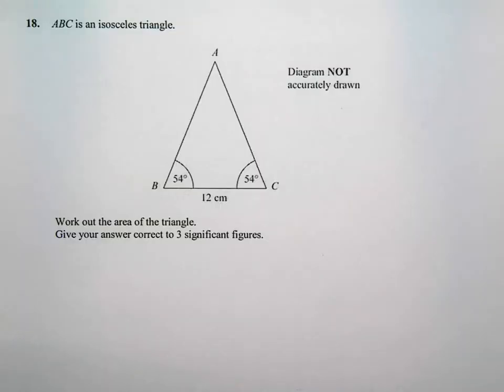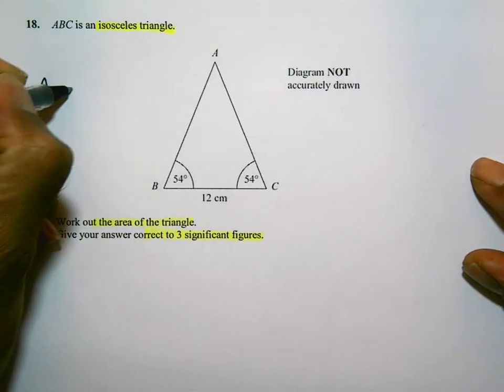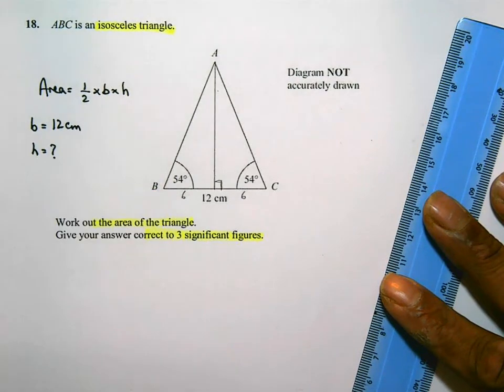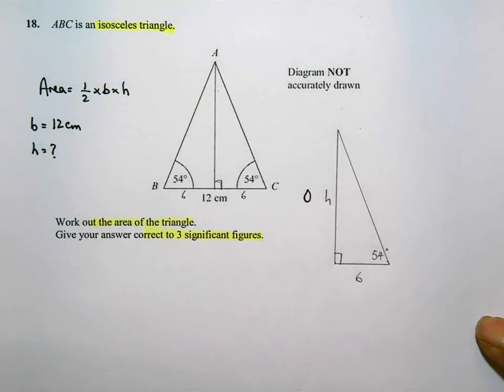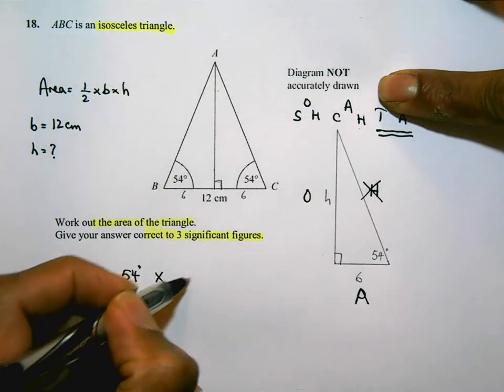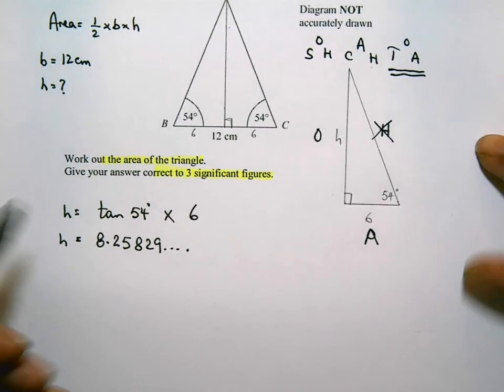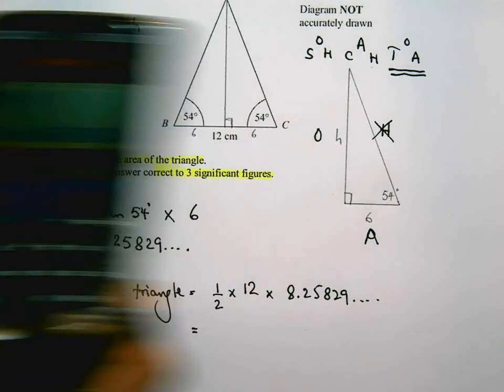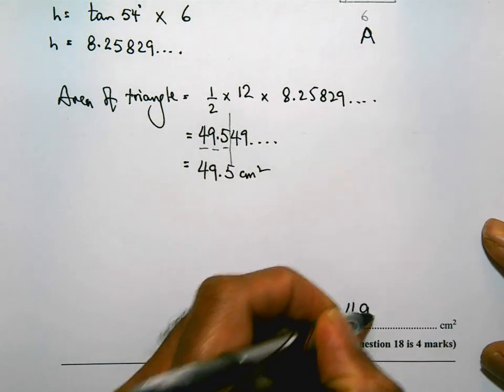Q18 Nov 2013 Higher P2